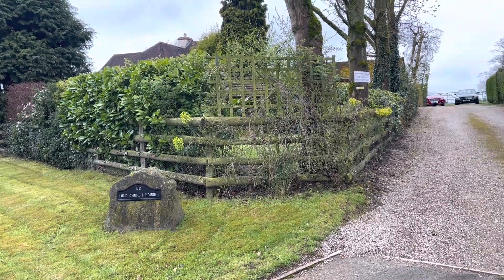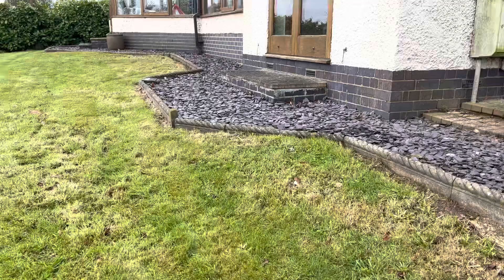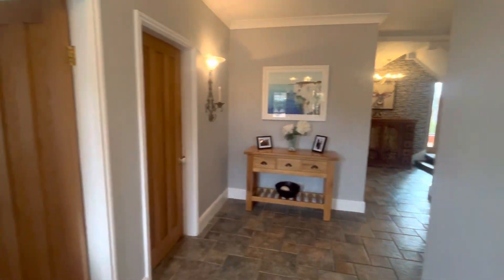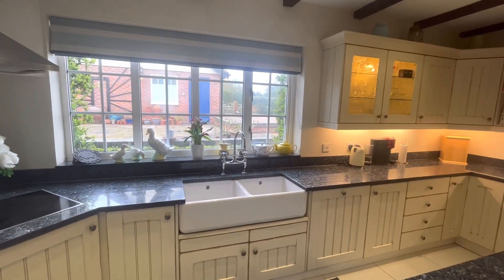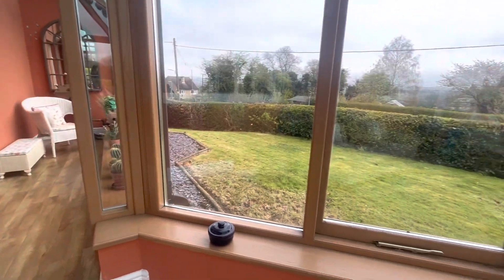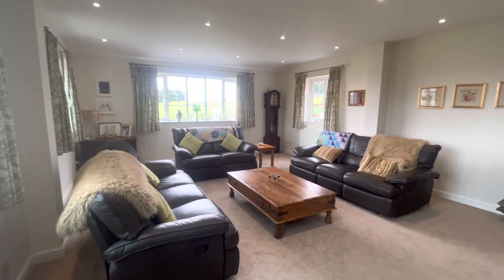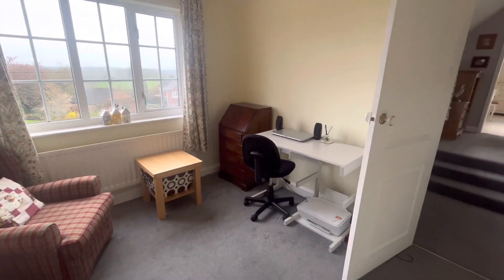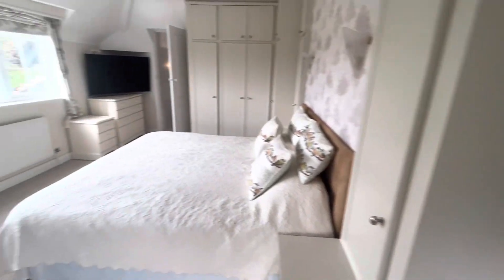The church house, Bagworth